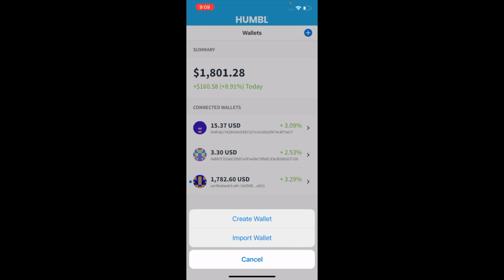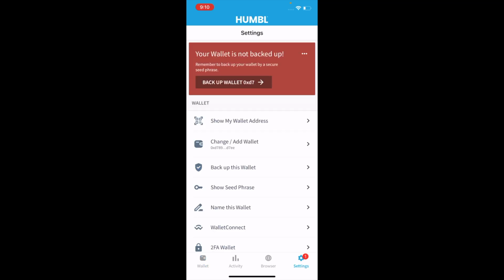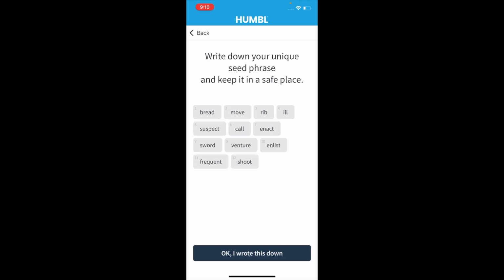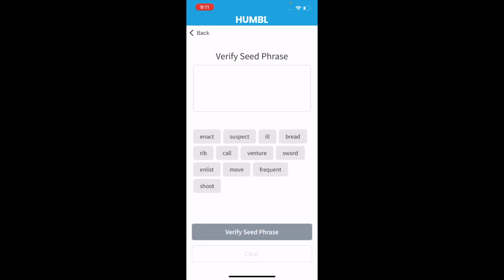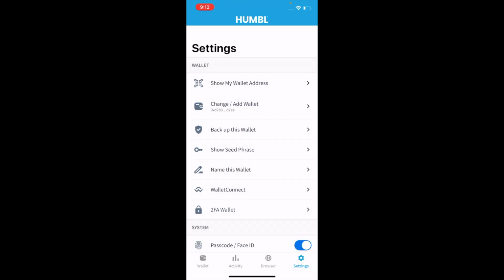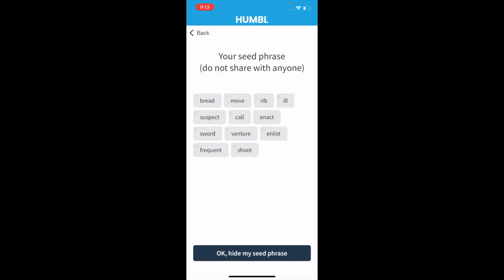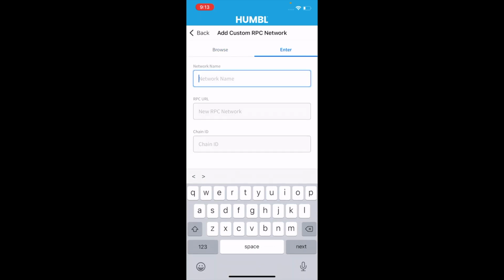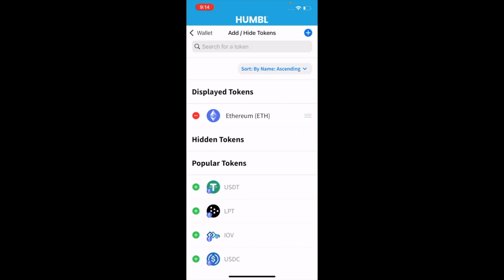HUMBL Wallet Backup Demo